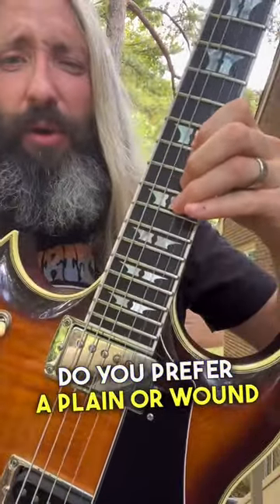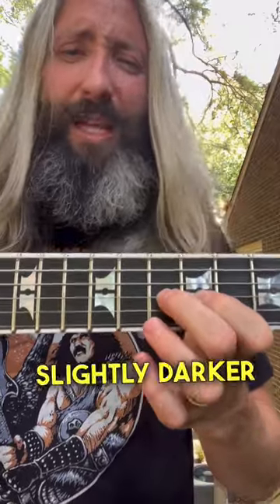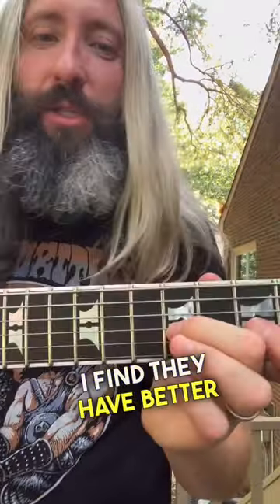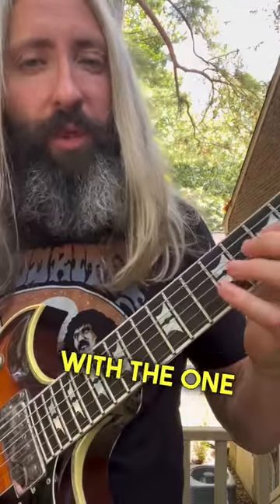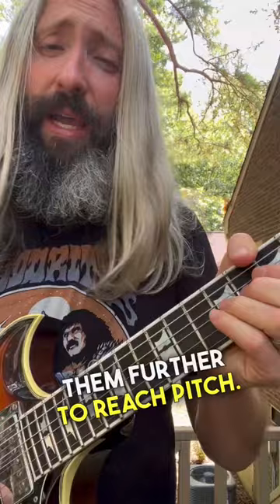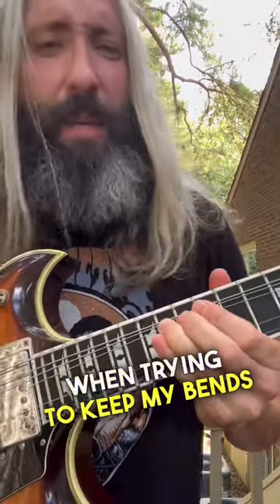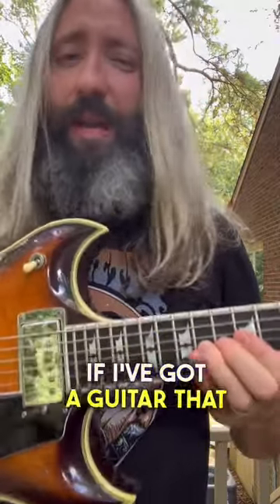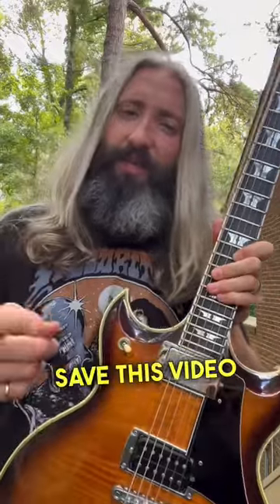Have you tried a wound 3rd string?